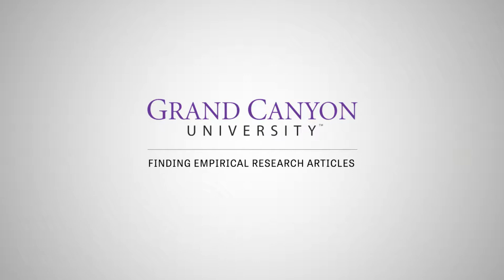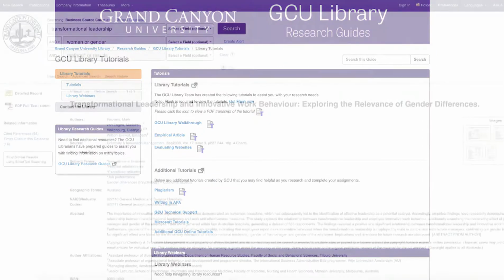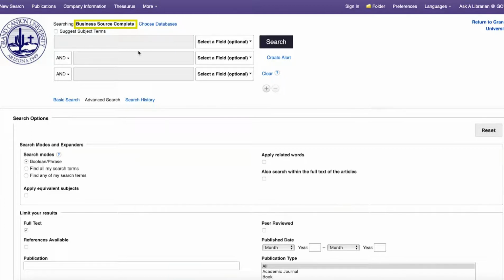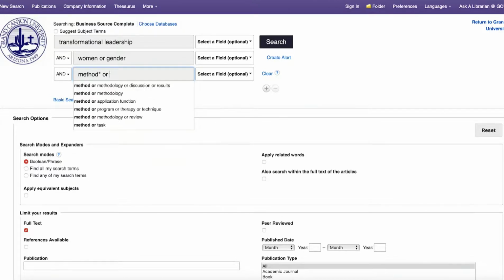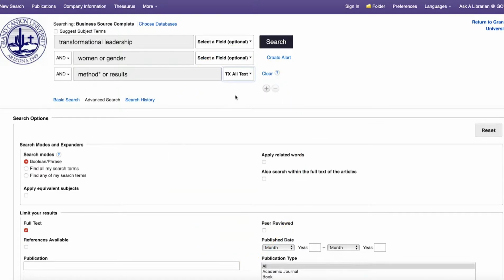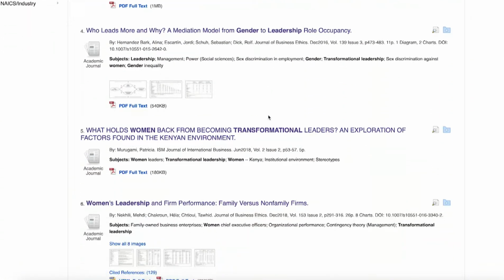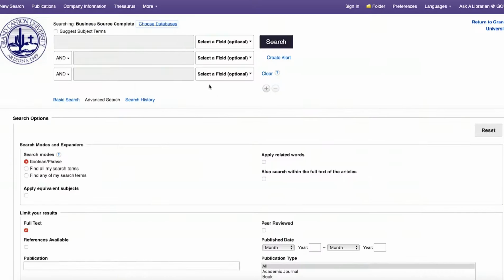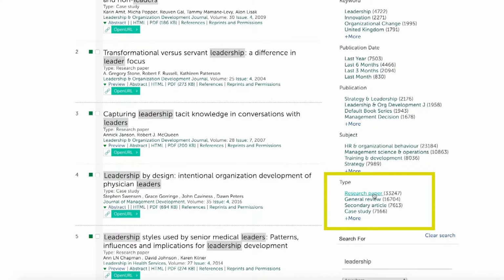Finding Empirical Research Articles